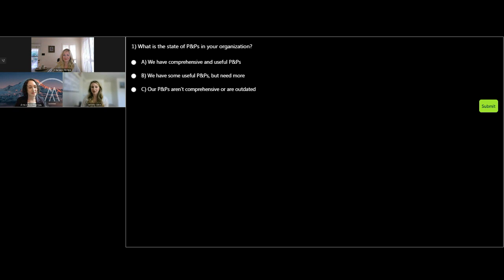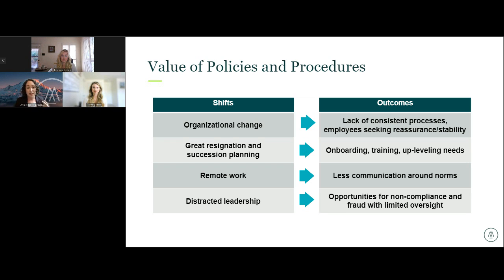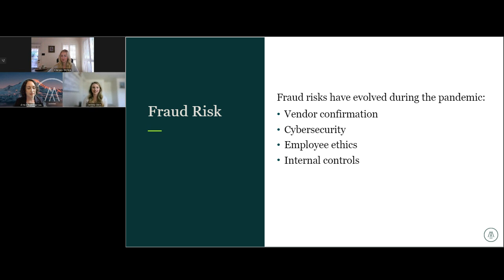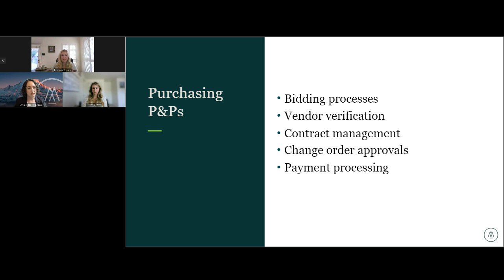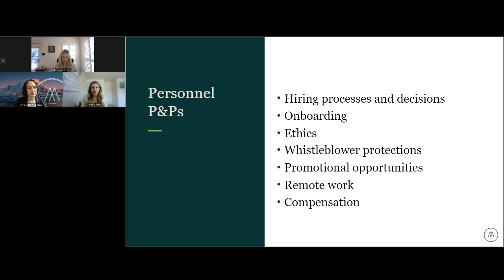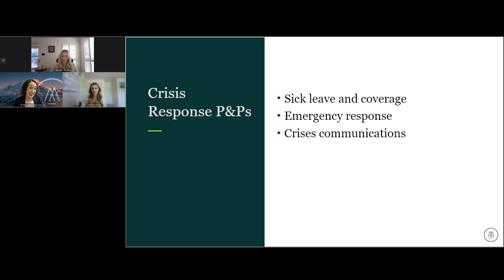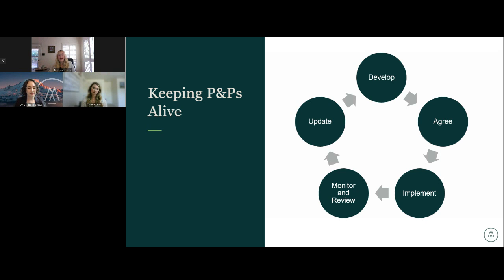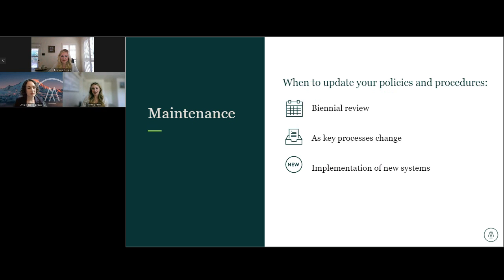Navigate Change with Operating Policies and Procedures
A Moss Adams webcast, presented by Annie Rose Favreau, Tammy Lohr, and Chelsea Ritchie on September 15, 2022.

In times of change and instability, having strong operating policies and procedures in place is critical to support organizational effectiveness, employee morale, and business continuity. Join us for our webcast, Navigate Change with Operating Policies and Procedures. We’ll discuss how you can identify, update, and successfully implement operating policies and procedures that can help your organization function more efficiently through turbulent times.